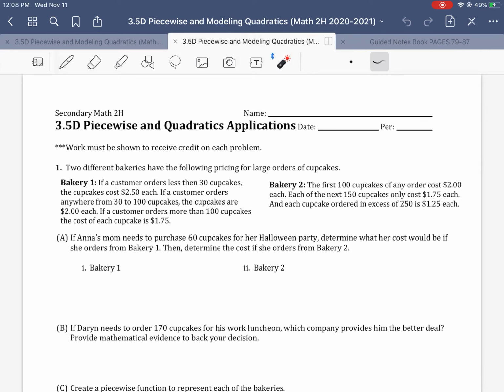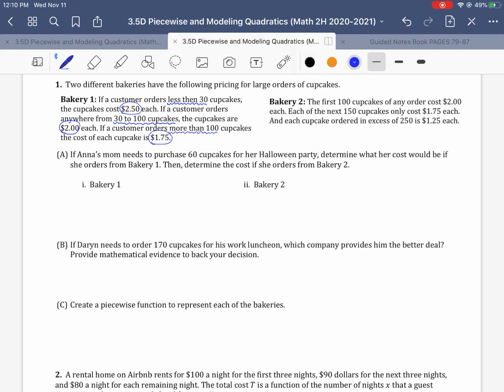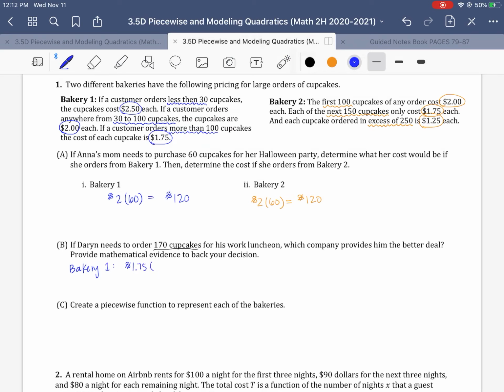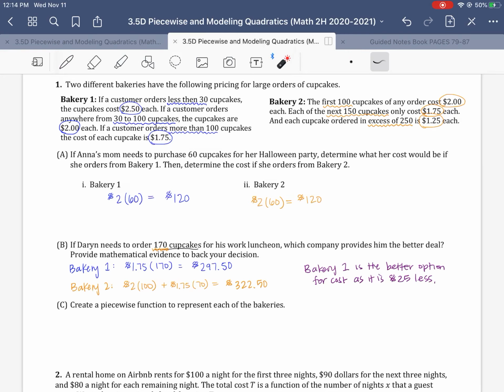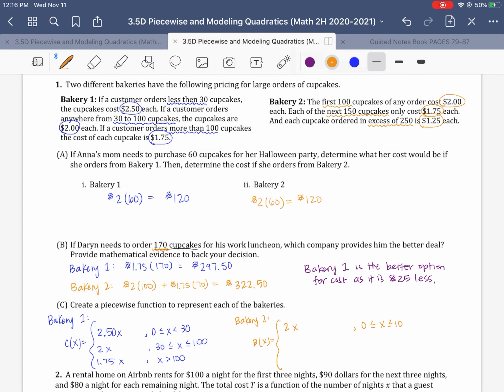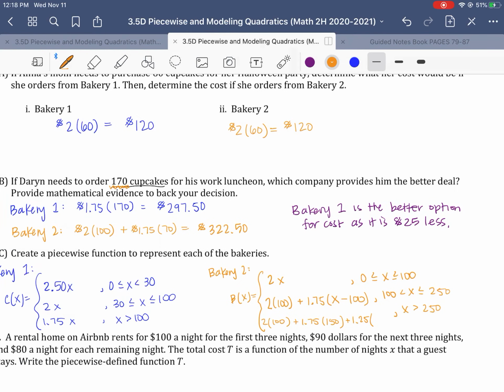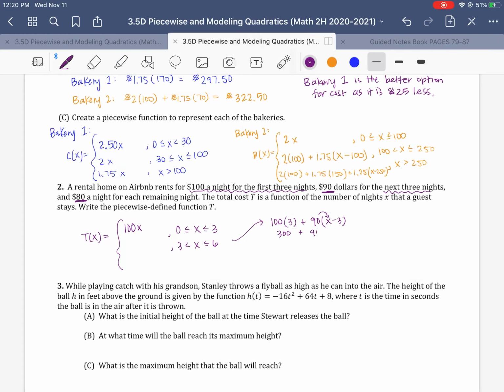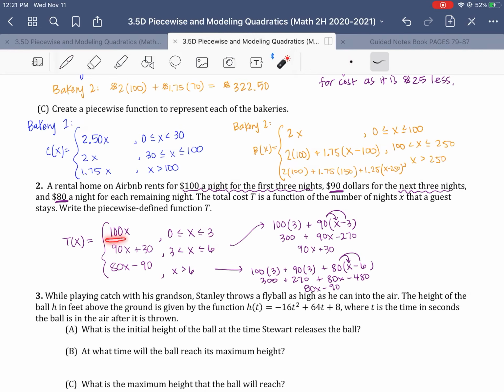3.5D Piecewiseand Quadratic Applications (#1-2)